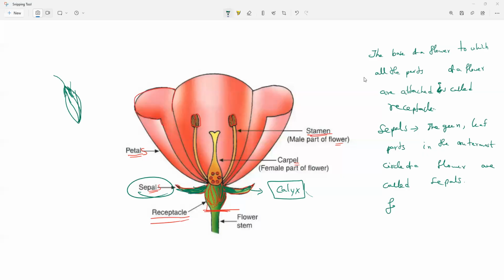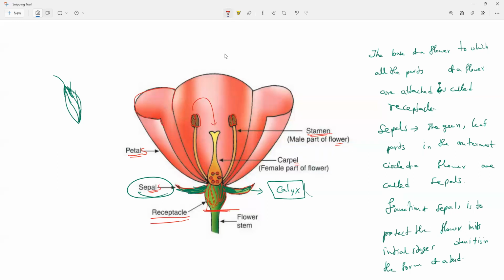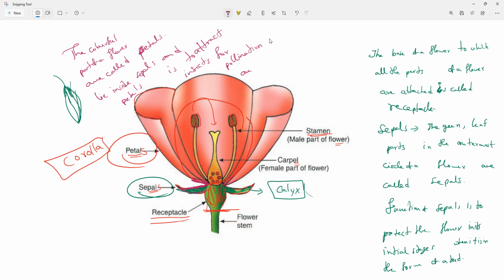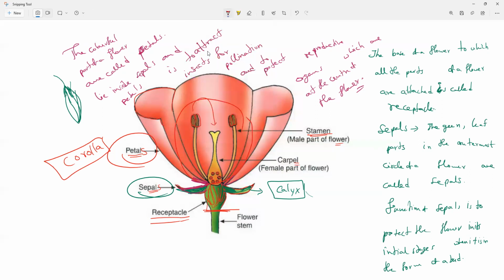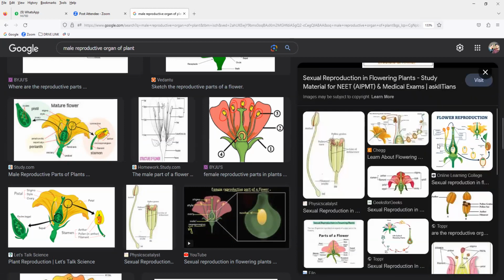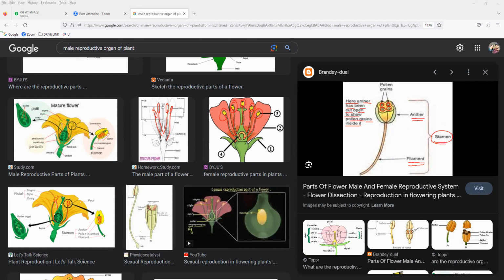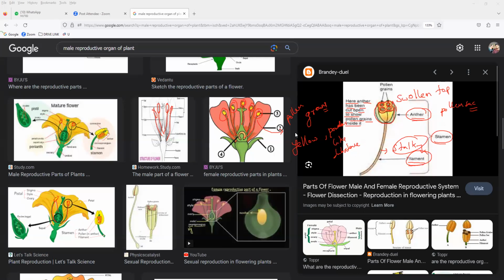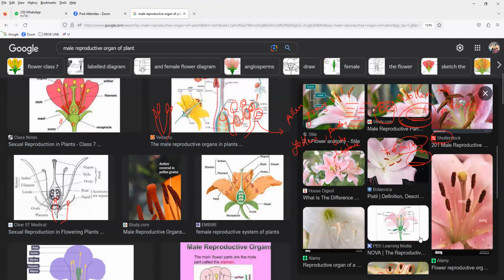CH-7 CLASS 10 BIOLOGY\Parts of a flower\ \2023-2024 BOARD EXAMINATION